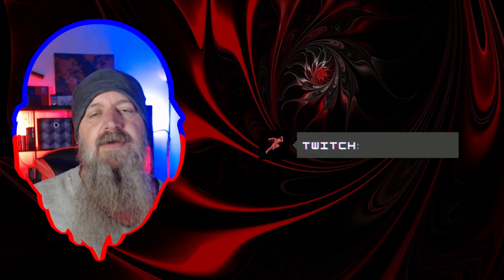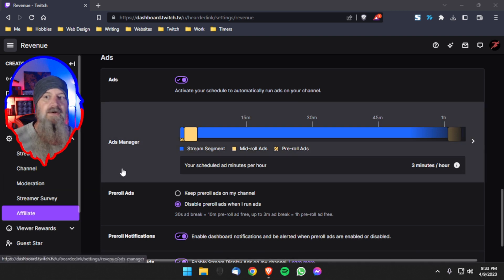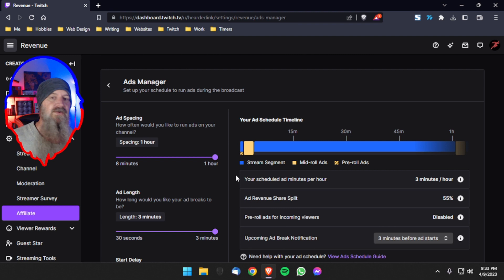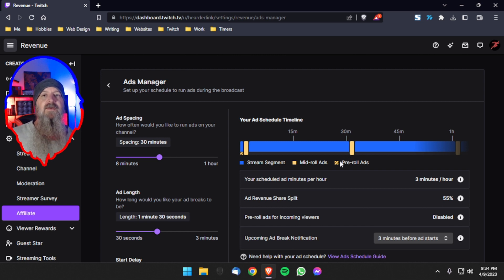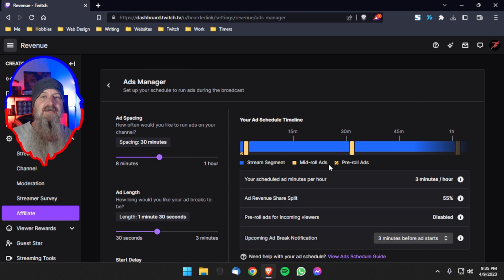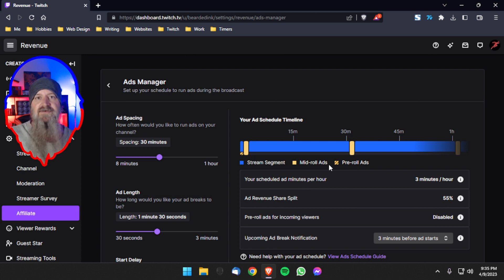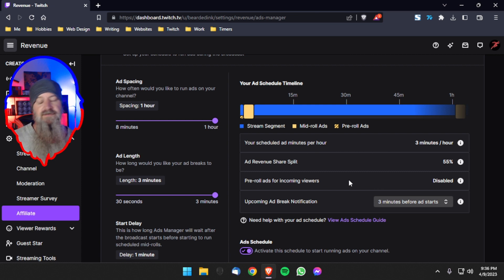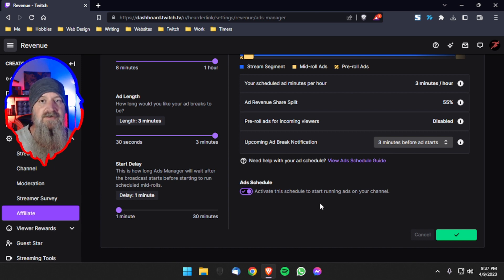*UPDATE* How To Properly Set Up Twitch Ads Manager *UPDATE*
Update to the Twitch Ads Manager to prevent pissed off viewers! Twitch made several changes to their Ad Manager. This video covers the new interface and new settings. The Original video (link below) covers the individual settings, their meanings and why they matter.

Chapters
00:00 Introduction
1:08 Twitch Dashboard
4:15 Updated Settings
5:10 Outro

More details, more information, more 1-on-1 assistance, more of everything!

Bearded's Equipment & Recommendations
► Mic & Boom
► Desktop PC
► Special Item (This Video Only)

Please note: The links above will take you to your closest regional
storefront so you can shop in your country. If an exact match is not
found you will be taken to a search results page with similar items.

This cost does not change your price and comes direct from the

BeardedInk is your go-to channel for streaming knowledge! Dive into OBS tweaks, Twitch, YouTube tips, and Streamer.bot hacks. Get live help with chat bots, and access exclusive streamer resources. Let's level up your streaming game, together!